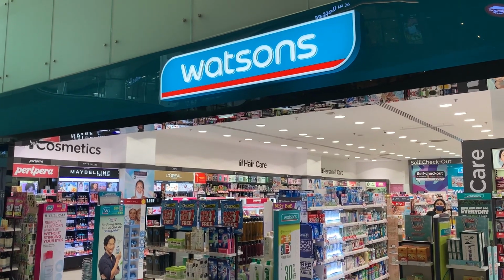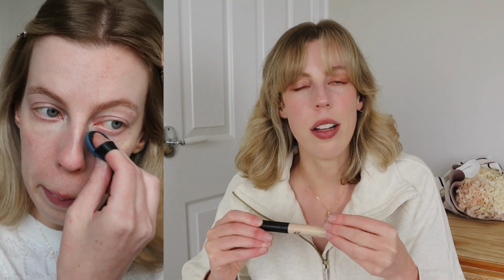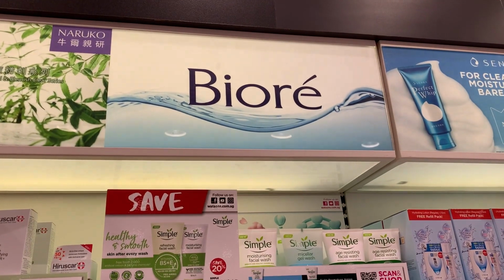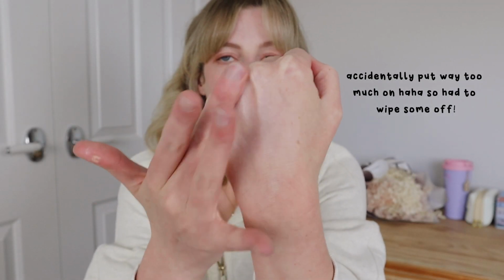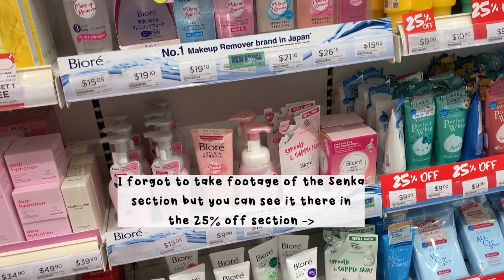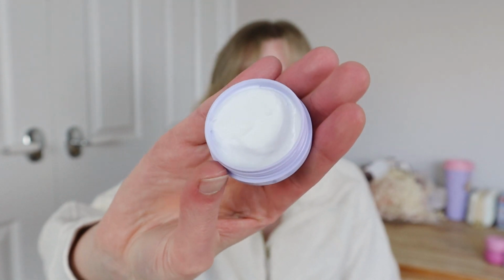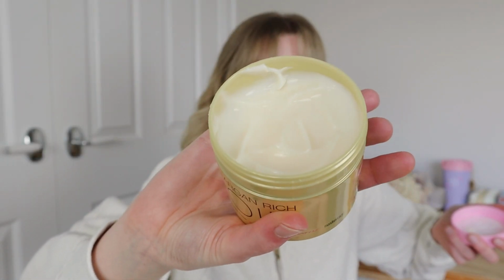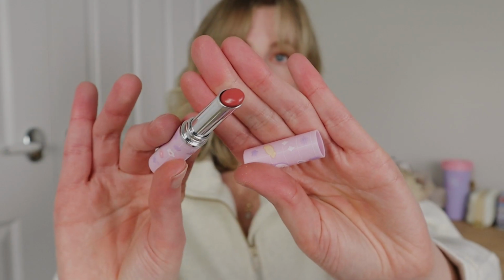What I Bought in Singapore's 'Drugstore' 💄 K-Beauty & J-Beauty 🌟 Skincare, Hair & Makeup Haul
Here's all the beauty, skincare, makeup and hair styling products I bought in Watsons - Singapore's drugstore/pharmacy/chemist (whatever you call it!)
There were so many great Asian beauty brands I wanted to try out so in this video I'll be showing you my affordable (mainly) K-Beauty & J-Beauty haul.
I've also bought a couple of C-Beauty makeup items online, so I thought I may as well show you them too!

Peripera Ink Mood Glowy Lip Tint (Shade no3 - Rose in Mind)

Senka Deep Moist Gel Cream
I can't find a link for this particular product outside of SG/ SE Asia :(

Timestamps ⤵️
00:00 Watsons Singapore
00:53 Peripera Glowy Tint
01:55 CLIO Kill Cover Concealer
03:18 Bio-Essence Milk Bomb Face Mask
05:02 Bioré Moist Up Makeup Remover
06:31 Bioré Sunscreens
07:42 Bioré Powder Body Wipes
09:31 Senka Moist Gel Cream
10:44 Lucido-l Hair Waxes
13:43 Lucidol-l Argan Oil Hair Mask
14:18 Chinese makeup from Chic Decent
15:05 Leemember Liquid Eyeshadow
16:13 Toorune Cloud Bears Lip Balm

This means that if you make a purchase through one of these links, I will earn a very small commission on that sale as a way of thanks for referring you to that item. It does not affect the price of the item for you in any way, and it certainly doesn't influence the items I recommend! Thank you so much for supporting me and this channel.